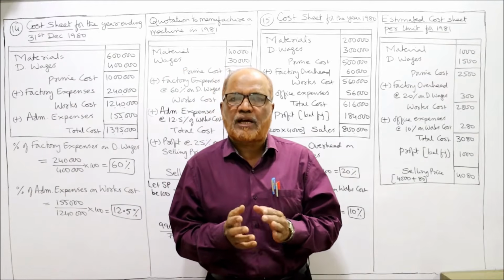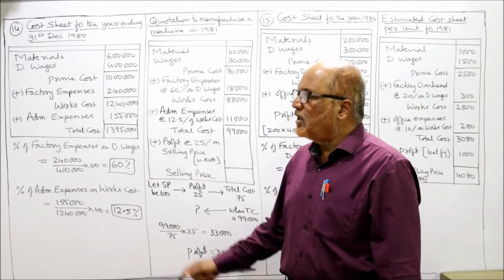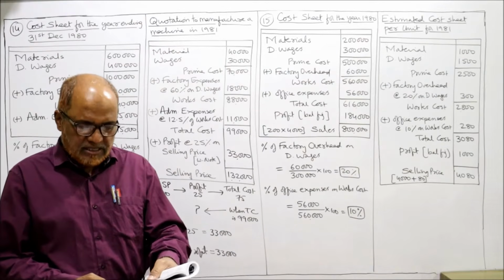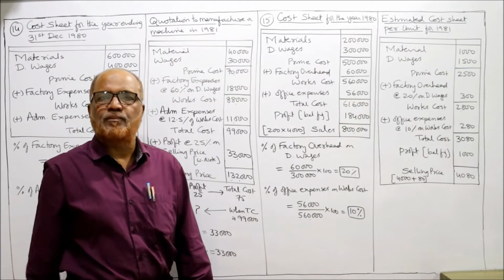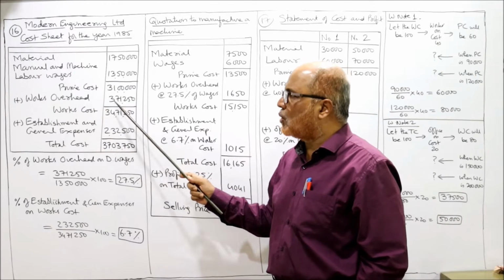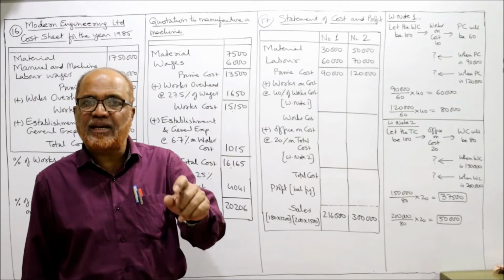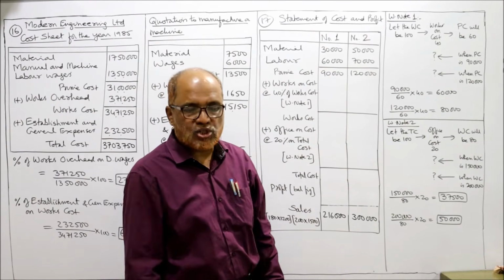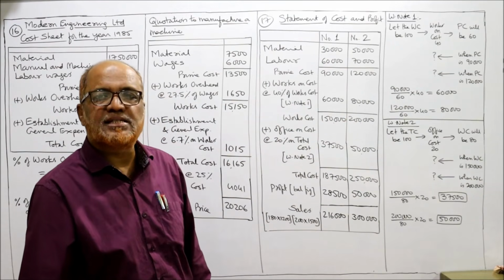Cost Accounting I Unit and Output Costing I Single Costing I Problems 7 I Khans Commerce Tutorial I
Hello Friends.
Unit and Output Costing
Problems on unit and output costing
Problems on Single Costing
Problems on cost accounting
Introduction Theory Explanation
Cost Accounting
Cost Sheet
Statement of Cost
Tenders and Quotations

Watch the video till the end to get a thorough knowledge on Unit and Output Costing

Visit the playlist of my channel for other subjects videos like Advanced Accounting,  Corporate Accounting,  Business Statistics I,  Business Statistics II,  Financial Management,  Investment Management  etc